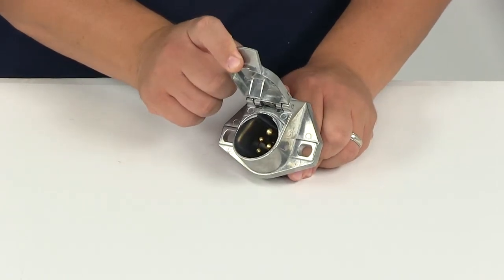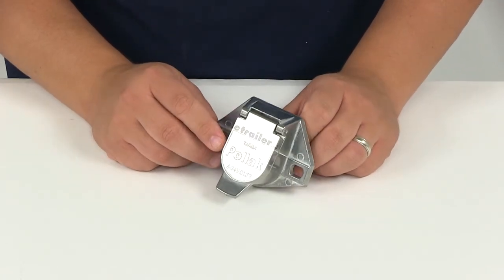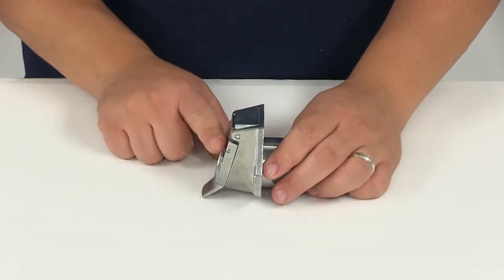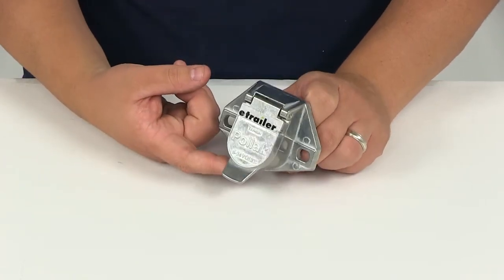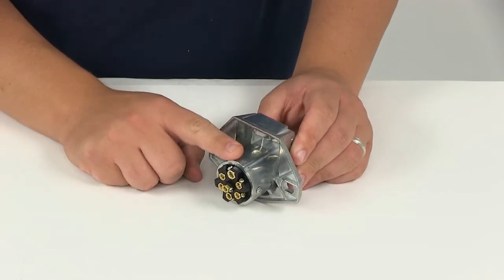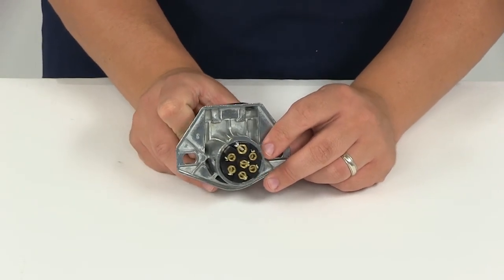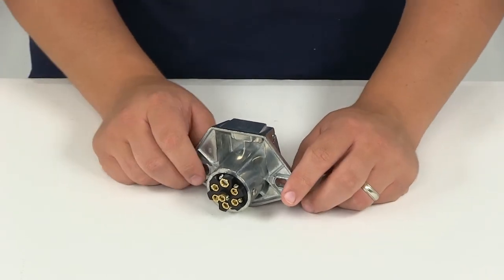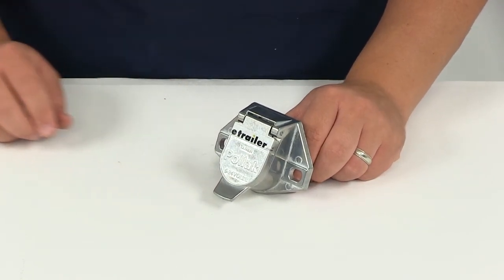etrailer | Feature Review Pollak Heavy-Duty, 7-Pole, Round Pin Trailer Wiring Socket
Today we'll be reviewing Part # PK11720. This is the Pollak Heavy-Duty, 7 Pole, Round Pin Trailer Wiring Socket. The zinc die cast seven-pole socket connects the trailer to the towed vehicle. It's going to feature the round floating solid brass pins. They're going to provide easy alignment and maximum contact as well as minimum voltage drop.It has the dielectric  nonconducting grease coating on all those pins, which is going to protect it against the corrosion, and it's also going to provide rust resistance. A wide range of wiring gauges are acceptable, from 16 gauge wire to 8 gauge ground wire. Ground terminal will accept a minimum of 14 gauge with a maximum of 8 gauge, and all other terminals accept a minimum of 16 gauge with a maximum of 10 gauge. When mounted, it's got a nice slant design, so water's going to run off.

It's going to prevent moisture from building up, especially inside the connection points. It's got the nice stainless steel spring lid that's going to open and close very easily. It's also got the bottom lip that's going to extend for better plug support. It's got the two-hole mounting design. The distance from the center of one hole to the center of the other is going to measure 3", and those holes are going to measure 1/2" by 3/8 of an inch. This plug is going to be interchangeable with all competitive makes.

It's going to require a 2" hole diameter for correct mounting. It's going to give us a volt rating of 6 to 28 volts with a current rating of 40 continuous duty amps. The wiring configuration. The white wire's going to be for a ground. We recommend 10 gauge for that. Black is going to be for clearance, side marker, and identification. Lights.

The yellow is going to be for left turn and hazard signal. We recommend 12 gauge for both. Red is going to for stop lamps and anti-lock devices. We recommend 10 gauge wiring. Green is going to be for right turn and hazard signal, and brown is going to be for your tail rear clearance marker and license plates lamps.

We recommend 12 gauge for both of those, and then blue is going to be for your auxiliary circuit, and we recommend 10 gauge wiring. That's going to do it for our review of Part # Pk11720. This is the Pollack Heavy-Duty, 7 Pole, Round Pin Trailer Wiring Socket. .